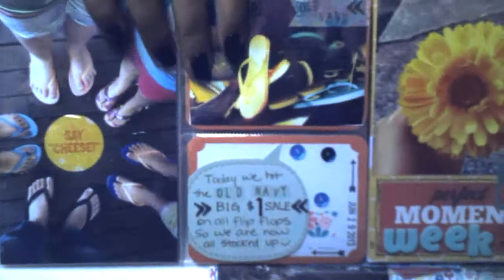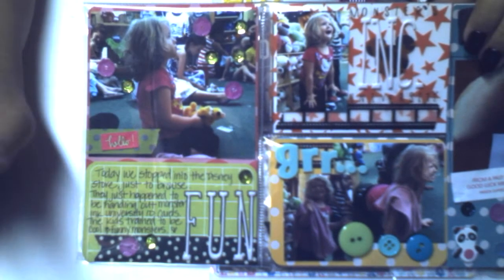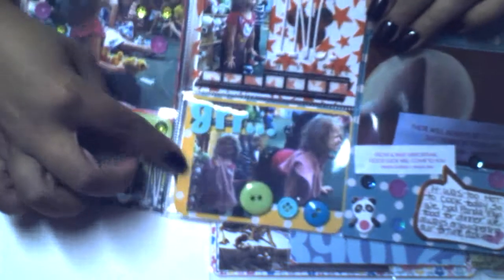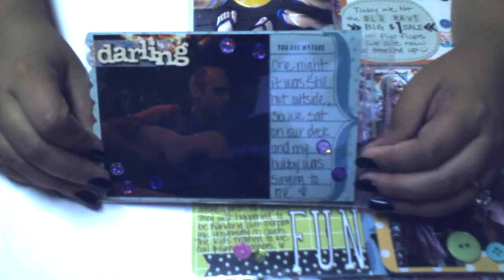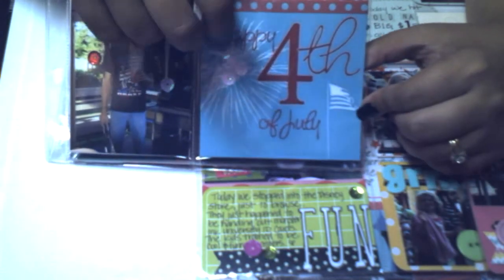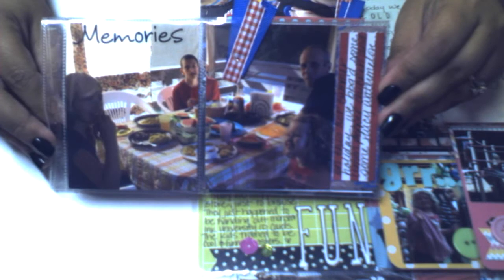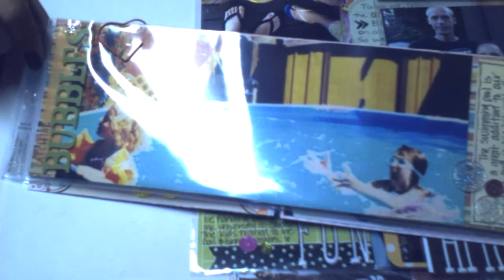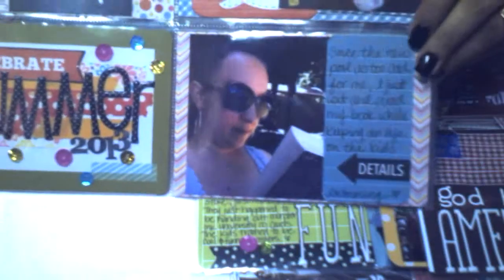Project Life Wk 2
Hi, this is my second week doing project life and am so in love with doing this every week.  This week I have few more inserts for extra pictures because I tend to take too many photos but it was also the 4th of July week too.